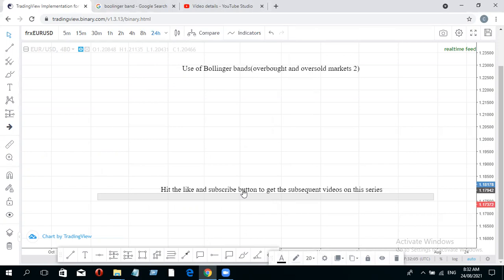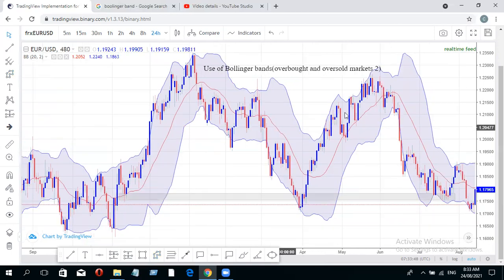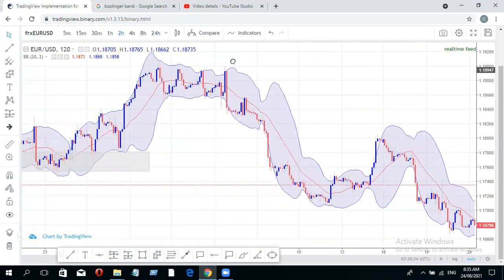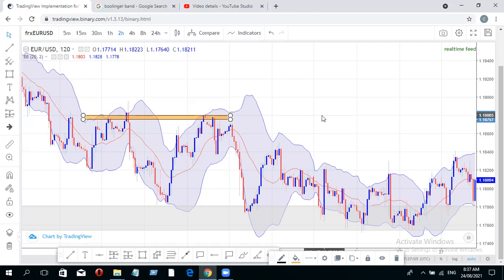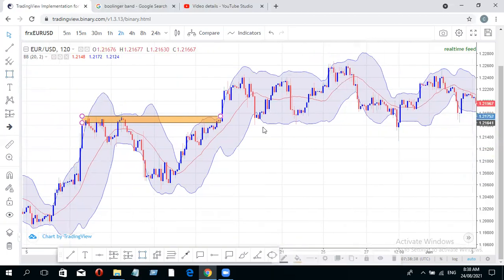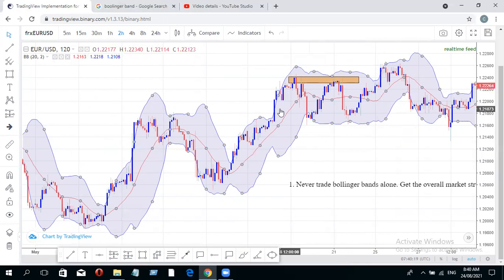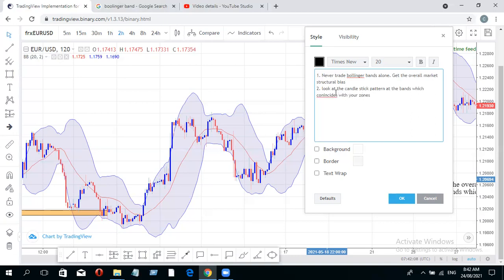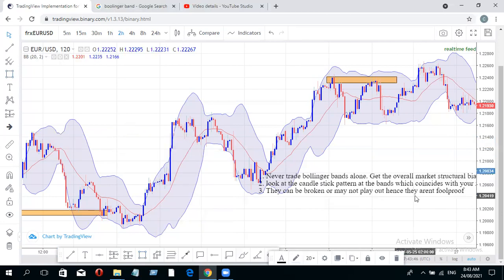Use of Bollinger bands in FOREX trading(Overbought and oversold markets)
Checkout the different methods to effectively use your bollinger bands